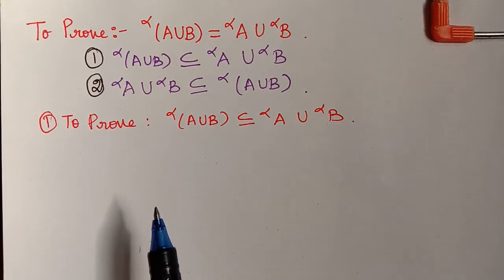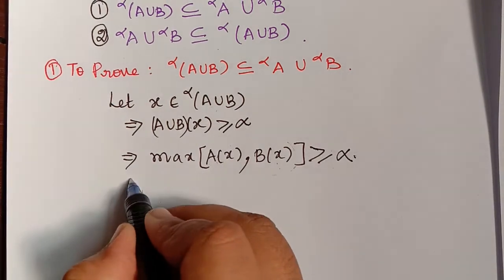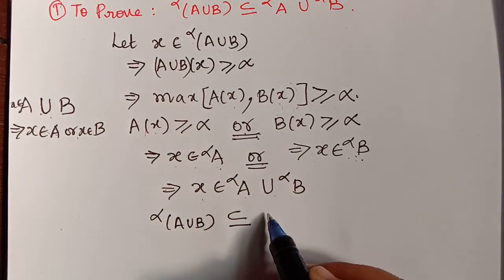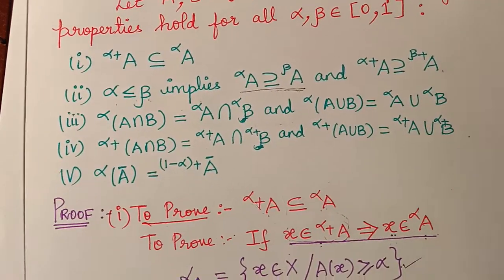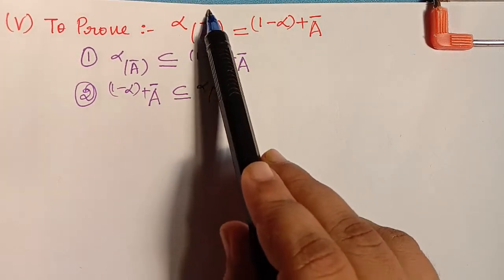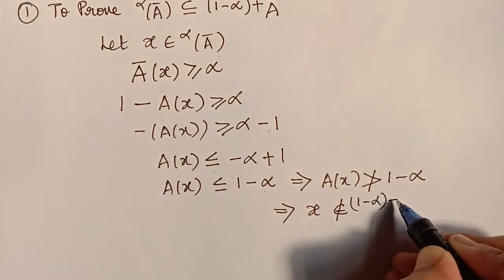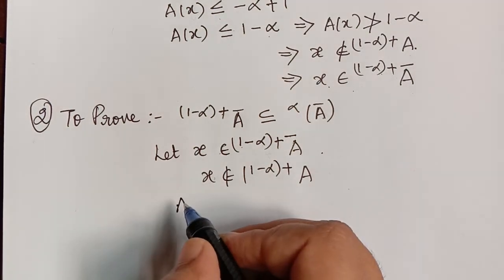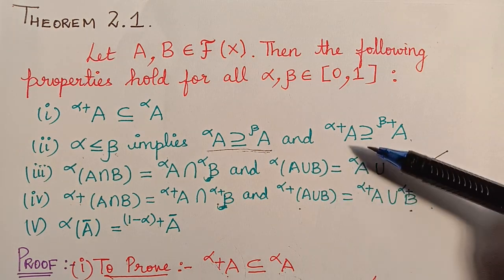properties of alpha-cut|| lecture 3|| theorem 2.1 part 3 || fuzzy set theory